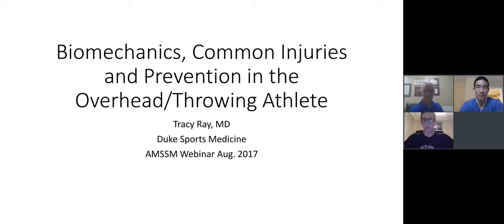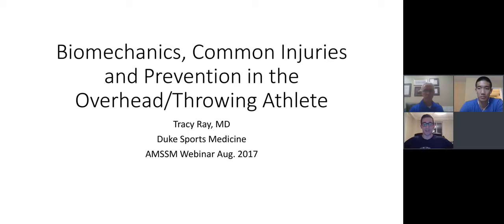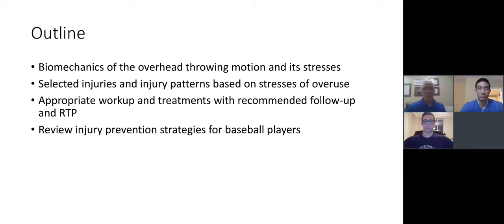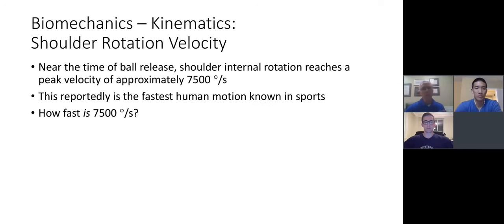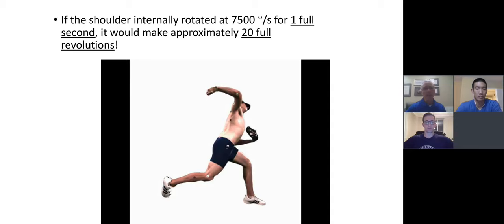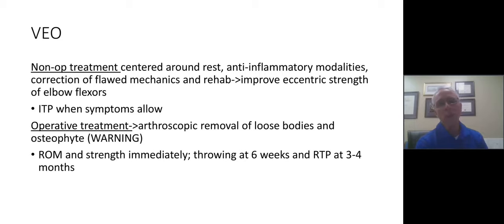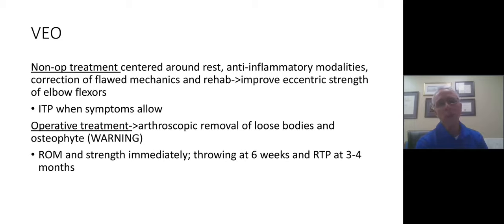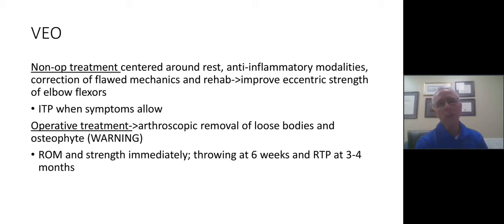Overhead Throwing Injuries and Prevention | AMSSM MSIG Webinar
AMSSM's Dr. Tracy Ray gives an engaging and informative presentation, "Overhead Throwing Injuries and Prevention” to AMSSM Student members. Dr. Ray reviewed common elbow and shoulder injuries that occur with overhead throwing particularly with baseball and covered also prevention strategies and advice.

This webinar originally took place on August 31, 2017.